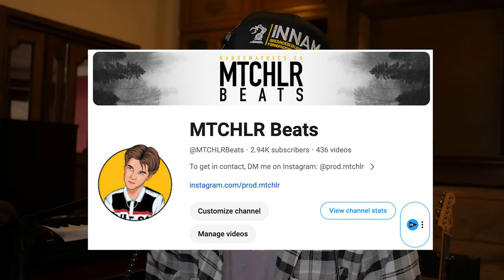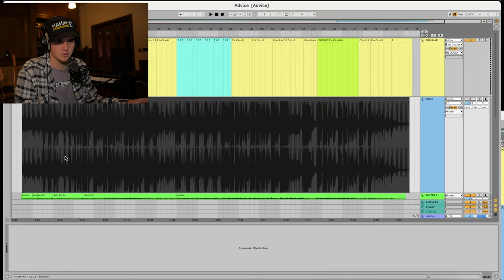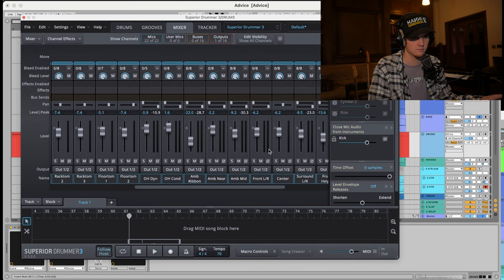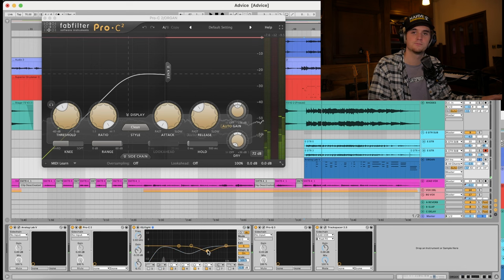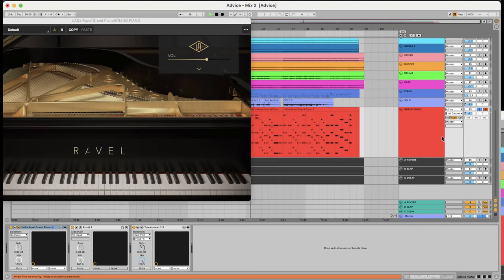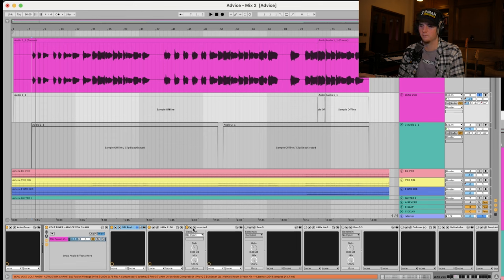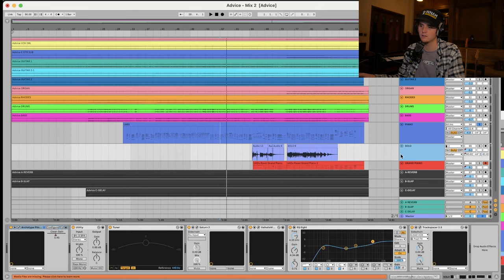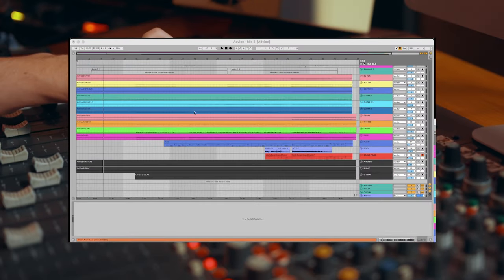How To Make A Folk Song | Folk Music Production Tutorial With Colt Piner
Want to learn music production the right way? How To Make A Folk Song | Folk Music Production With Colt Piner